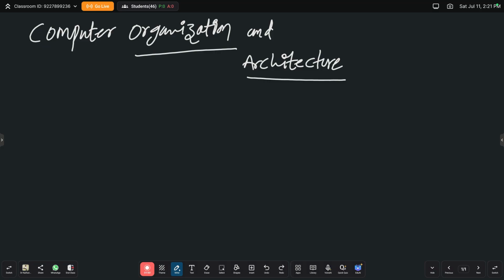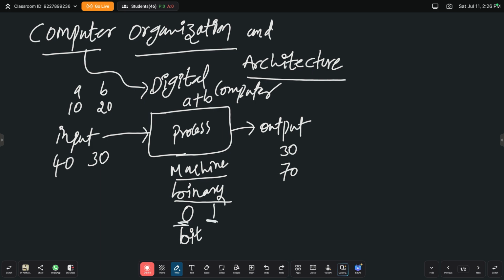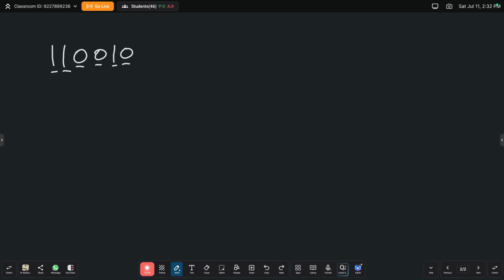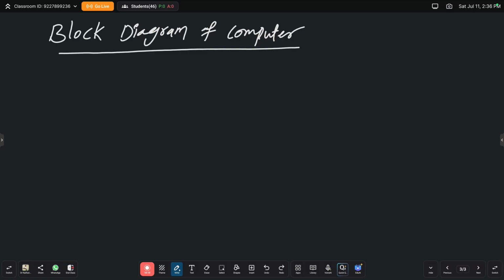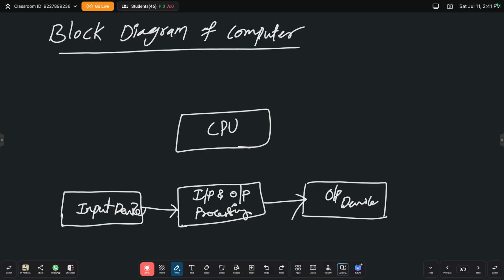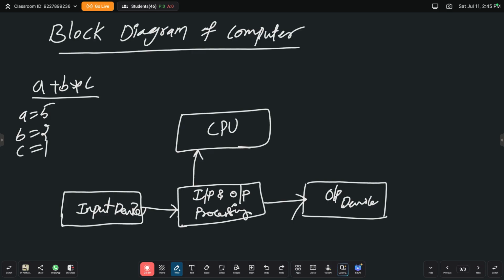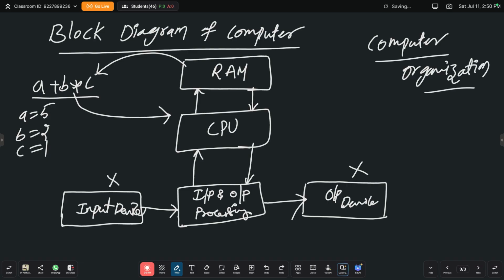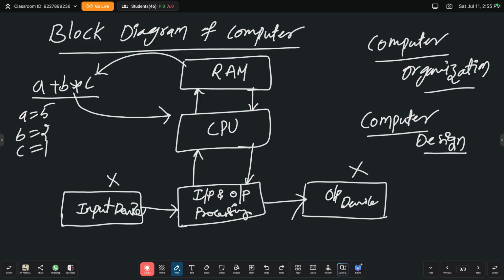Introduction to Computer Organization and Architecture (COA) | Complete Beginner's Guide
Welcome to this lecture on Introduction to Computer Organization and Architecture (COA). This session is designed for B.Tech, B.E., Diploma, and competitive exam aspirants who want to build a strong foundation in computer architecture.
In this video, you will learn:
What is Computer Organization and Architecture (COA)?
Difference between Computer Organization and Computer Architecture
Functional units of a computer system
Basic block diagram of a computer
CPU, Memory, Input and Output units
Data flow and instruction execution
Importance of COA in computer science and engineering
Applications and career relevance
This lecture is suitable for:
B.Tech CSE, IT, AI & DS, AI & ML, ECE students
GATE preparation
NPTEL and placement preparation
Beginners interested in computer fundamentals
If you find this video helpful, please: